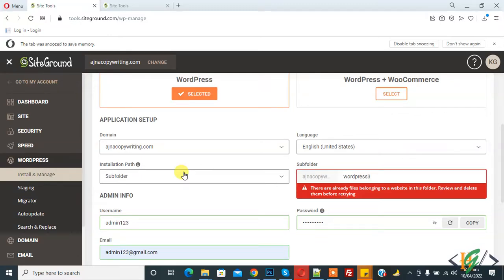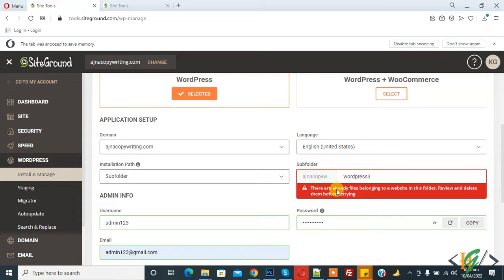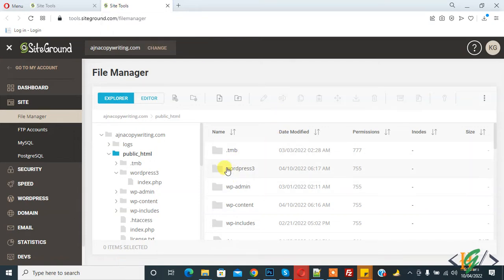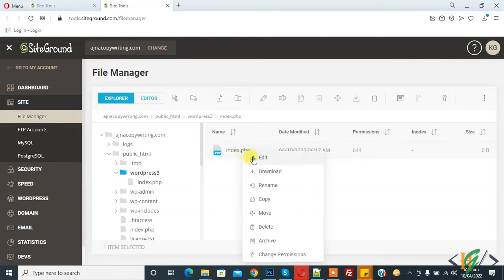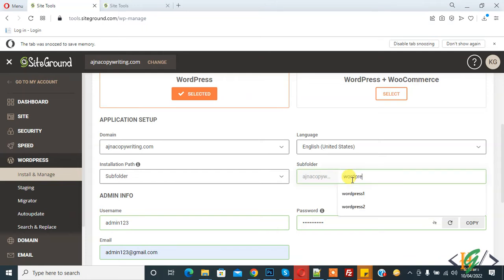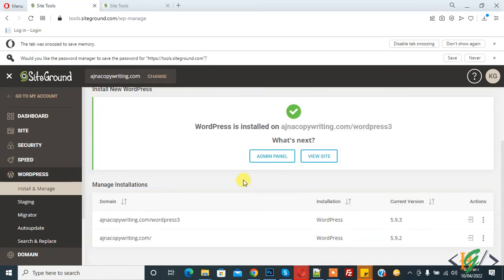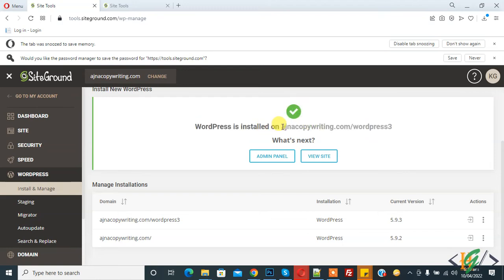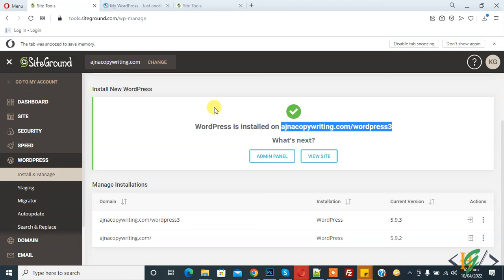How to Fix Error Files Already Exists in Target Folder While Installing WordPress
In this wordpress cpanel tutorial you will learn how to fix error of files belongs to website folder while try to install wordpress on target domain.